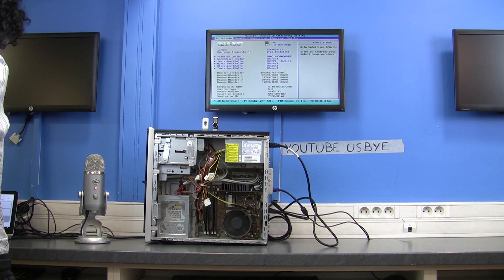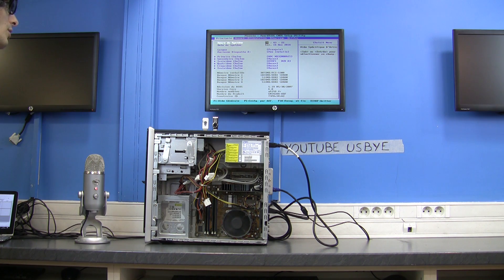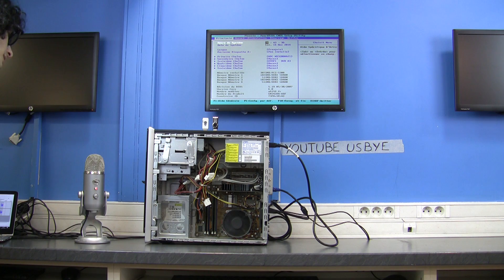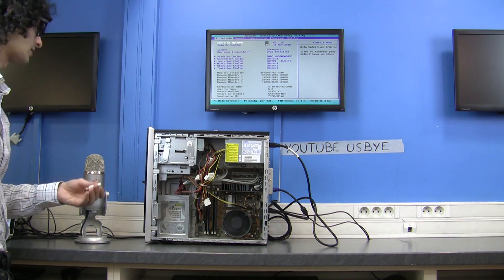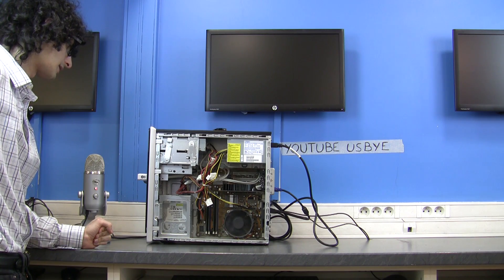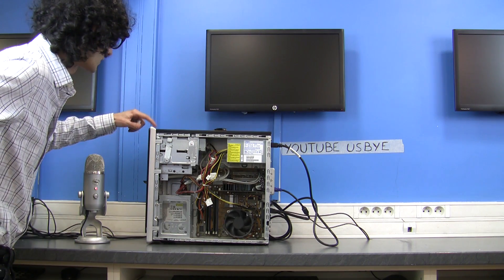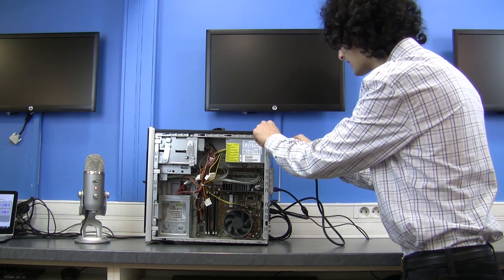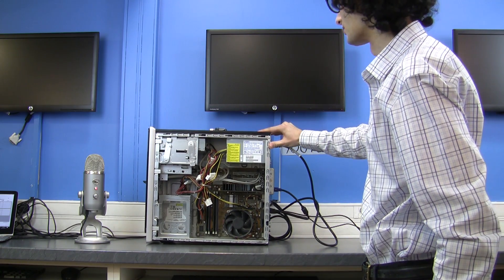USB Killer versus 2007 HP desktop with Windows Vista and Intel Core 2 Duo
How to kill computers ?
How to get rid of a computer ?
It's just a prank.